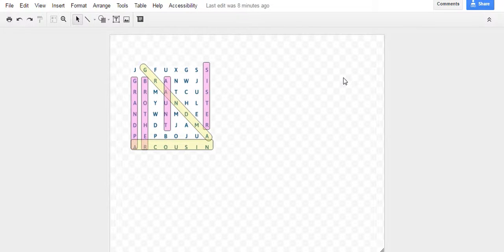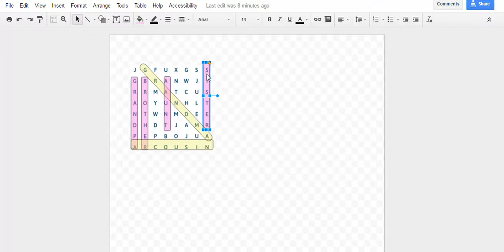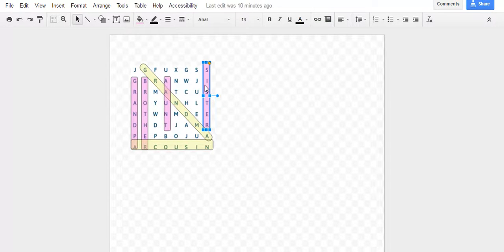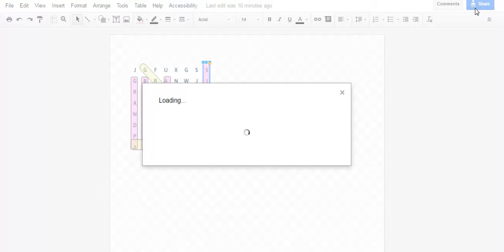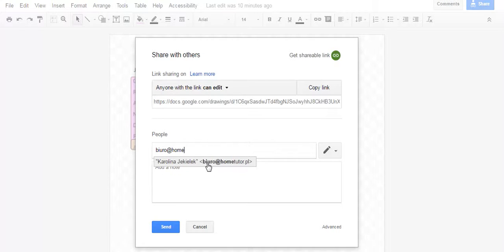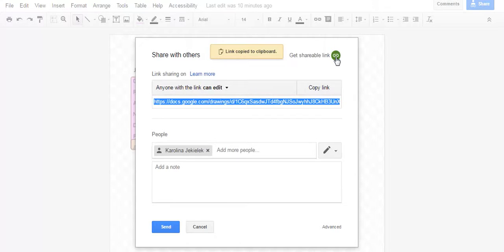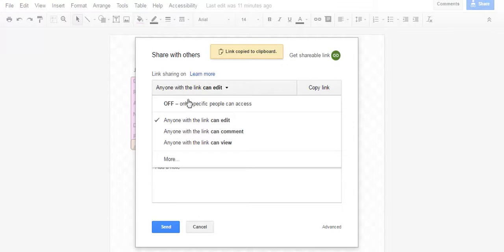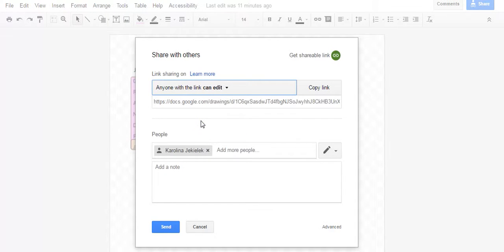Video 3 - Sharing the google document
How to make the google document accessible.